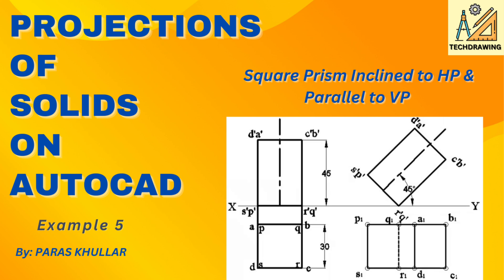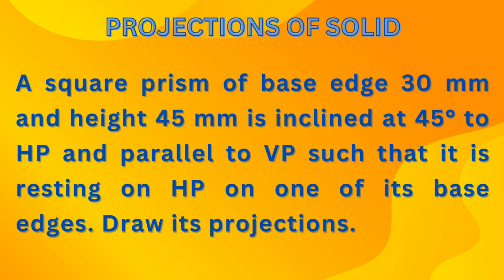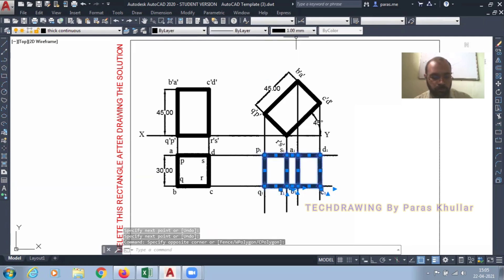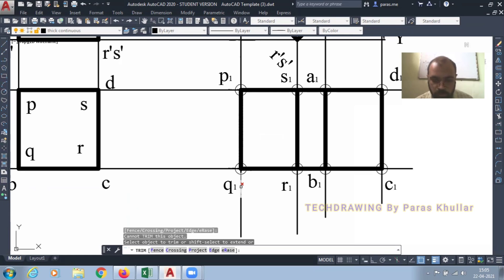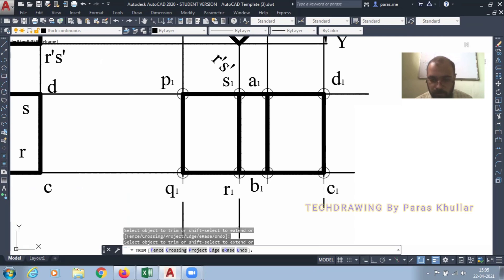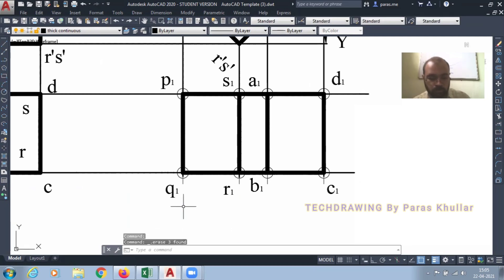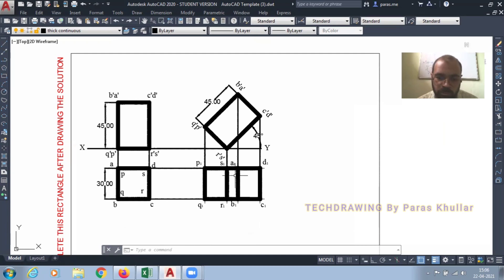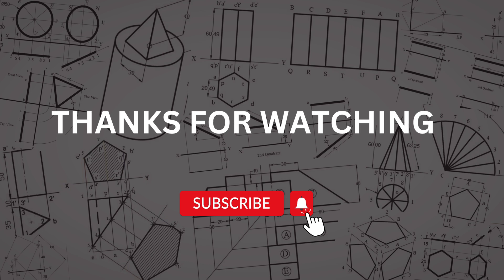Projections of Square Prism inclined to HP & parallel to VP | AutoCAD | Techdrawing by Paras Khullar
Parallel line development method
Autocad projection
Autocad

A square prism of base edge 30 mm and height 45 mm is inclined at 45° and parallel to VP such that it is resting on HP on one of its base edges. Draw its projections.